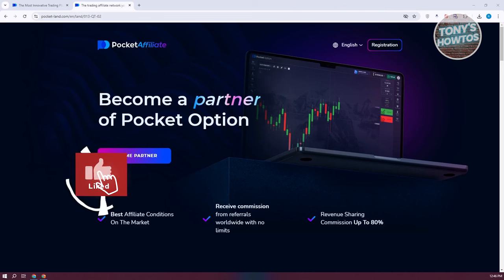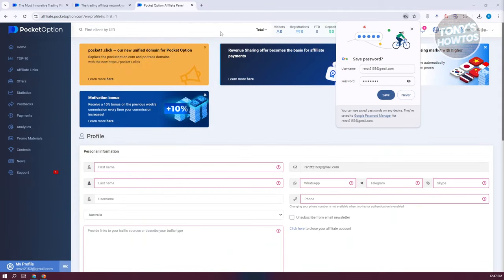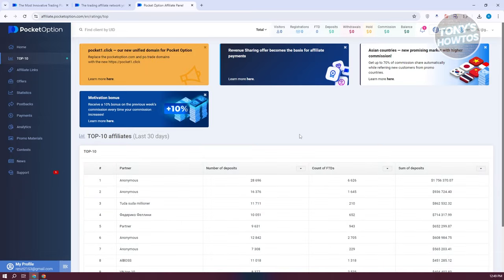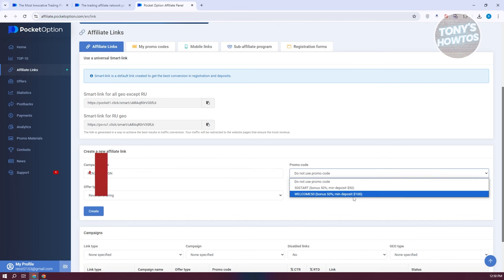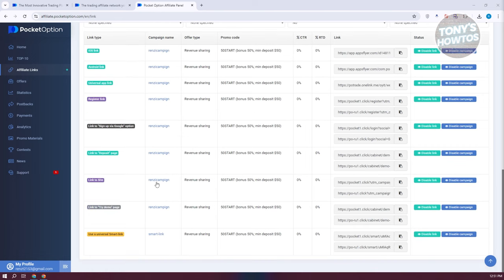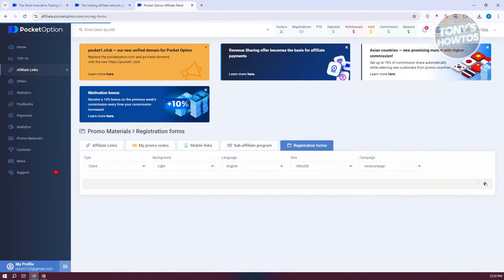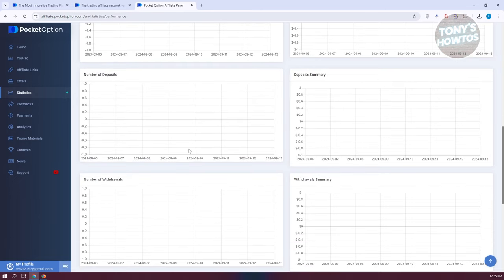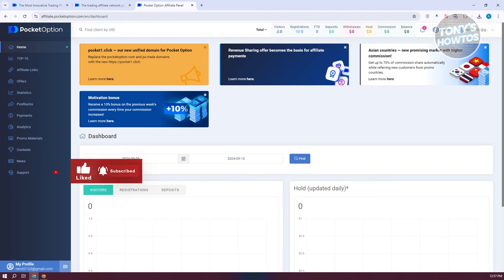How to Make Money From Pocket Option Affiliate Program | Tutorial for Beginners (2024)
In this video, I show you How to Make Money From Pocket Option Affiliate Program | Tutorial for Beginners in 2024. The quick and easy tutorial how to create pocket option affiliate account. Do you want to know step by step pocket option affiliate marketing guide in 2024? Yes? Great!